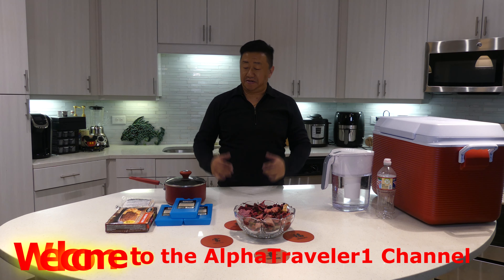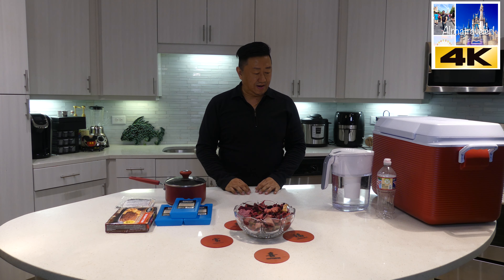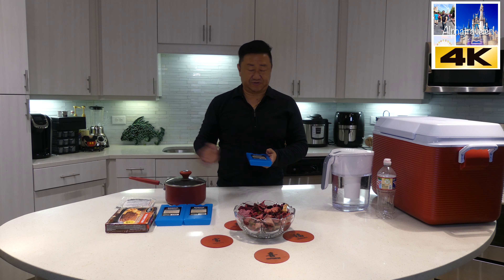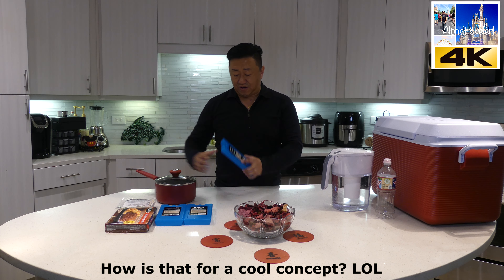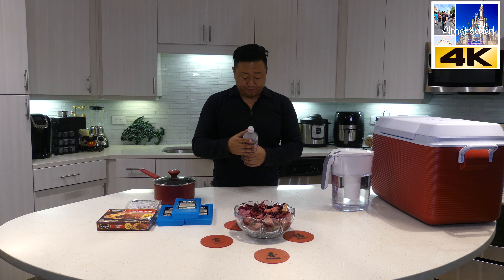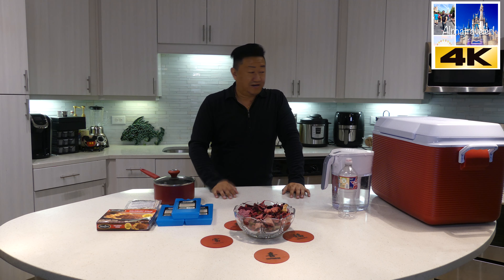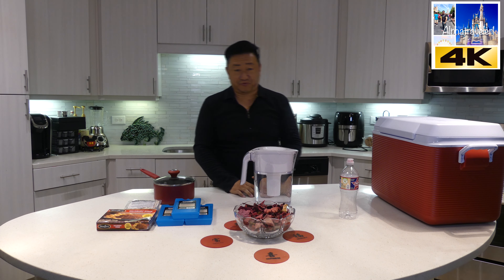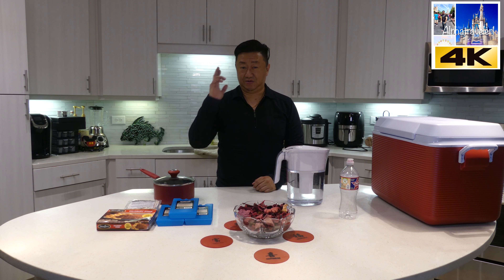Prepping to Preserve Refrigerated Food during a Short-Term Power Outage - 4K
We made a video on how you can better prepare blackouts in your area or your countries. A few of you asked me how I kept my food still "good" in a power outage situation. Please do your own homework on prepping. Prepping is a knowledge and experience based art. Do not take this lightly. By prepping to preserve my refrigerated food items during a power outage, it prevents me from losing hundreds of dollars of food gone bad.

Well, here is the video for that. As promised, I have put an Amazon link on all the items introduced below.
Iglue Maxcold Ice Block

Video filmed with the following:
Panasonic Lumix FZ 300